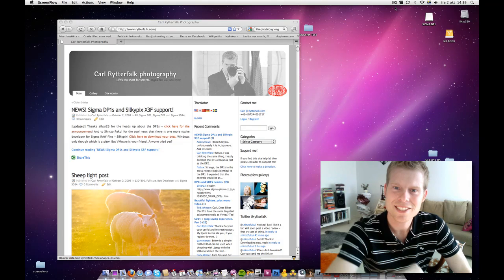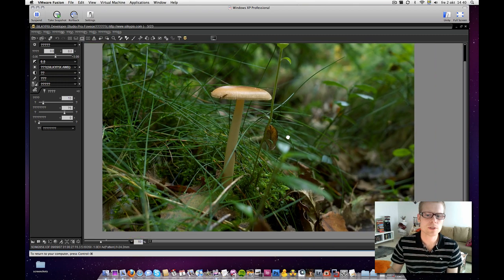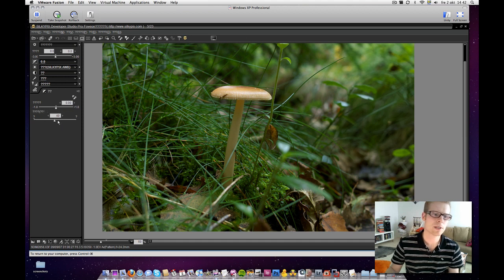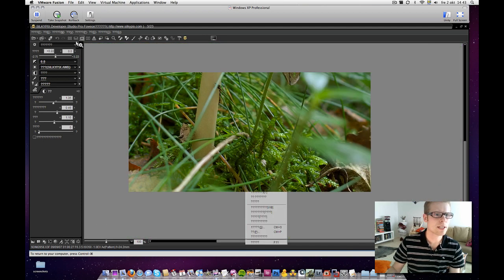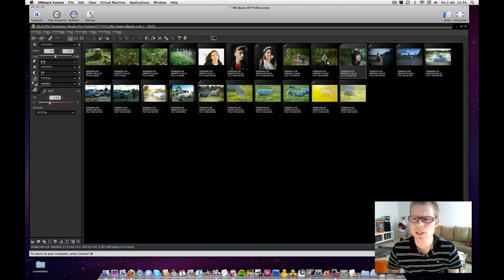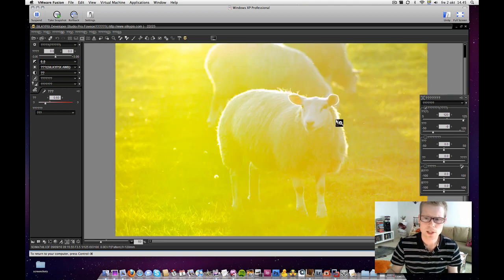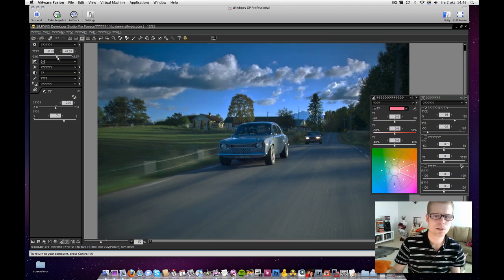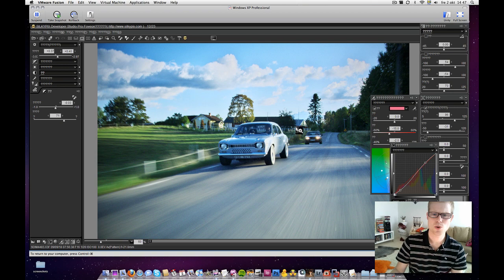First look at Silkypix with Sigma X3F support!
Sound is bad - see new upload!

The wait is almost over. Silkypix has released a beta of their Silkypix developer pro software with Sigma SD14, DP1 and DP2 support. Here I run the Japanese version in my VMware fusion world.